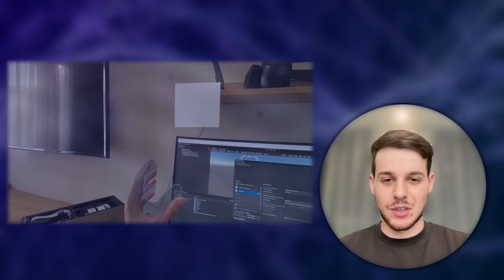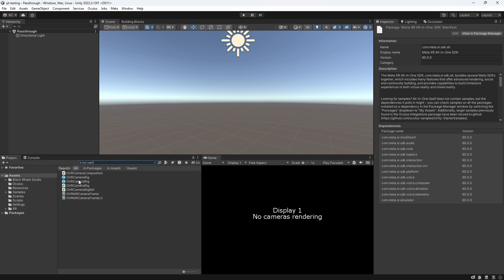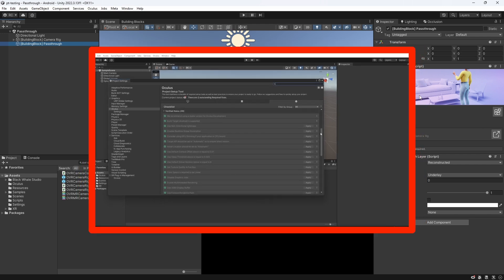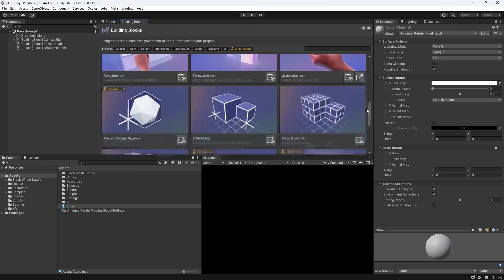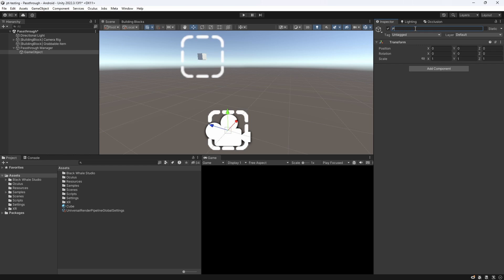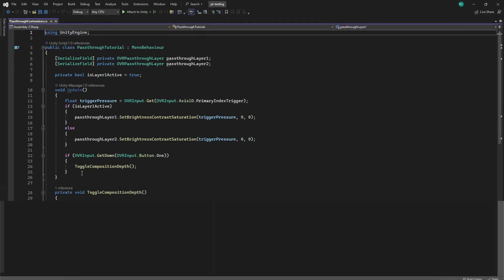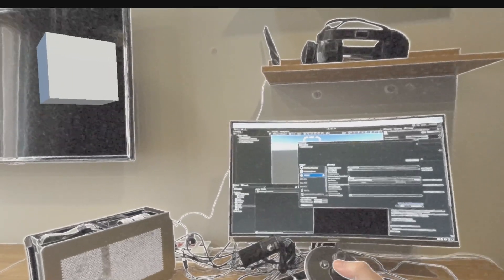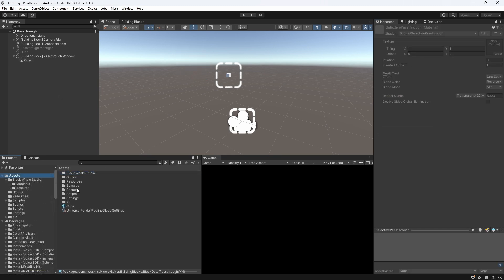Meta Quest Passthrough API | How to make virtual and passthrough windows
Hi XR Developers! In this video we will look at the Passthrough API from Meta. I will not only show you how to enable it on your device, Unity Editor and your application, but we will also look at how to style our passthrough mode and create passthrough as well as virtual windows that let us merge the best of both worlds!

Chapters:
0:00 Intro
0:59 Enable Passthrough in Meta Quest Settings
1:10 Setup Passthrough in Unity scene
2:58 OVR Passthrough Layer deep dive
5:41 Switch between different OVR Passthrough Layers & Modify Passthrough Camera in code
8:45 Create Passthrough windows (Surface Projected or Shader based)
10:11 Virtual window demo (Patreon only!)
11:30 Outro